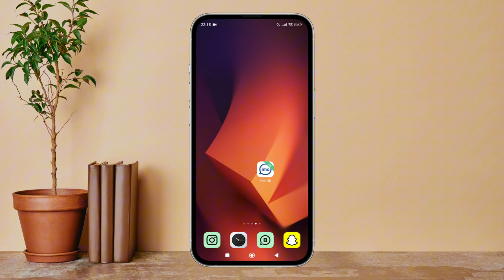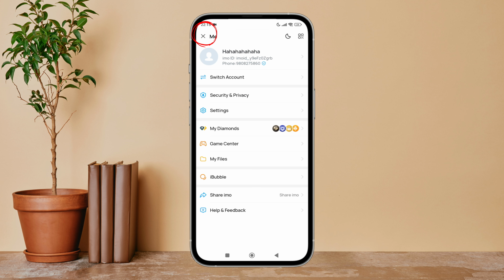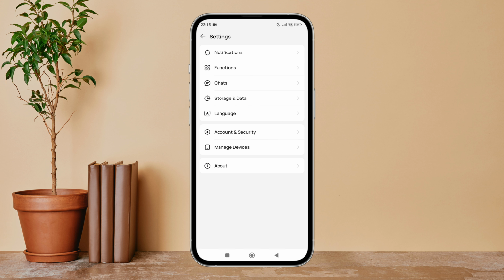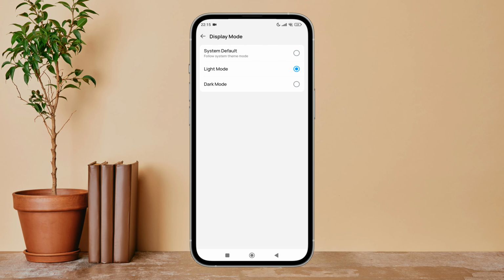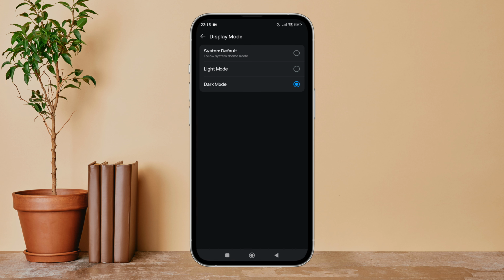Change Your Display Mode To Dark Mode On Imo HD. |Technologyglance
Want to switch to a sleek and eye-friendly Dark Mode on IMO HD? This step-by-step tutorial will show you how to change your display mode to Dark Mode in just a few taps. Perfect for low-light environments or reducing eye strain, Dark Mode gives your IMO HD a modern and stylish look. Watch now to customize your display settings and enhance your app experience!